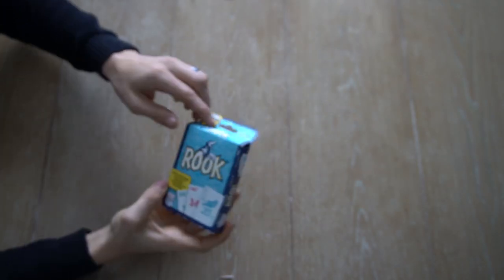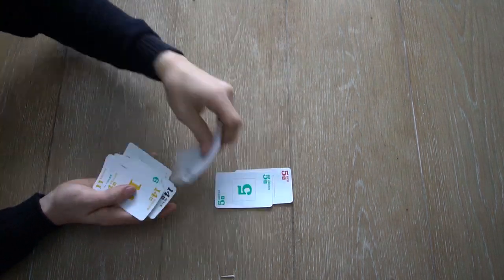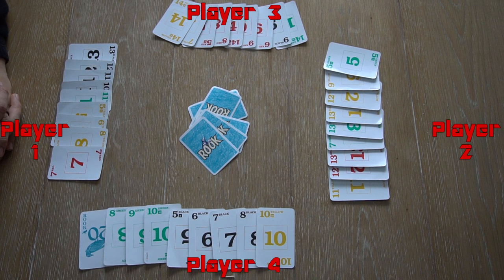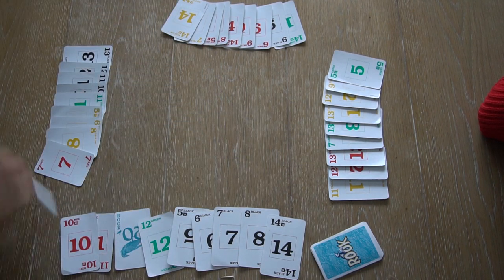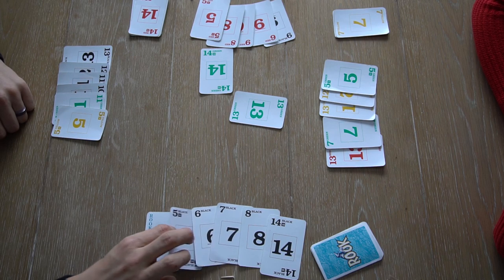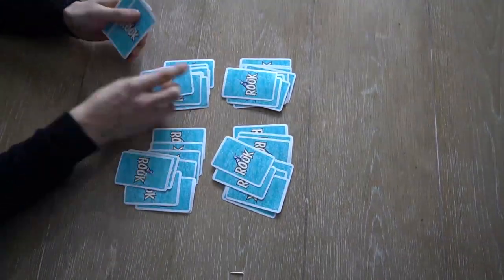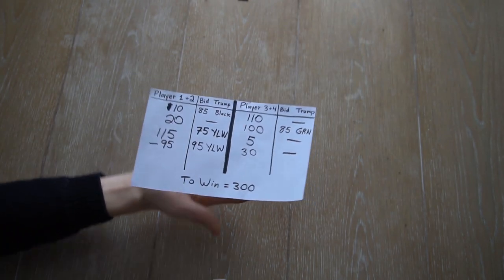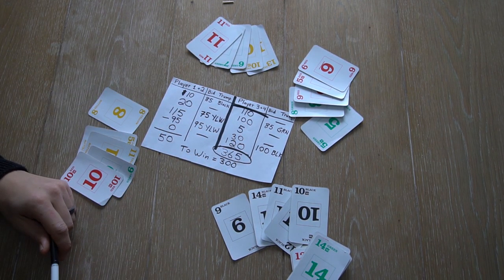How to Play ROOK! With Actual Gameplay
How to play Rook! An explanation of Rook, using the Kentucky Discard Rules. We also play a sample 2 on 2 game to show how the game is played in real-time. It may be confusing to learn but bear with it, you'll love this game!
Ticket to Ride
Spot It
🙏 We would greatly appreciate it if you considered supporting our channel by buying *anything* you need on Amazon after clicking on one of the links above. Thanks a million for your support!!